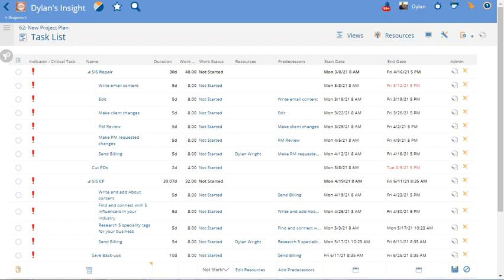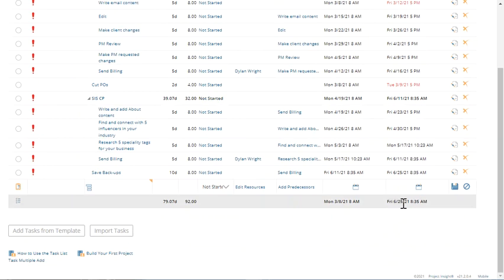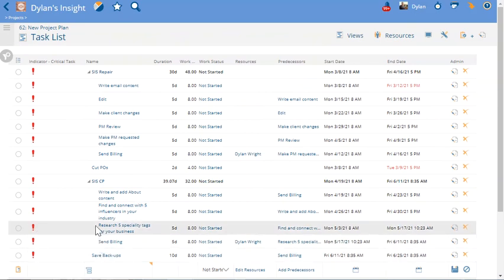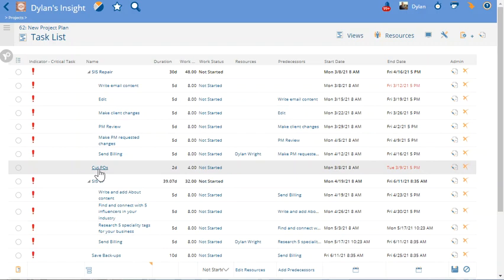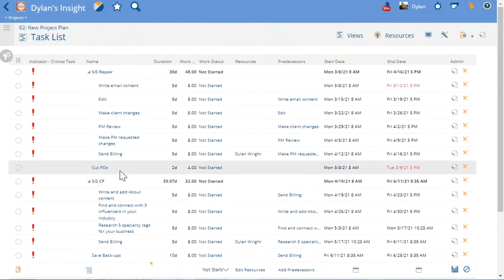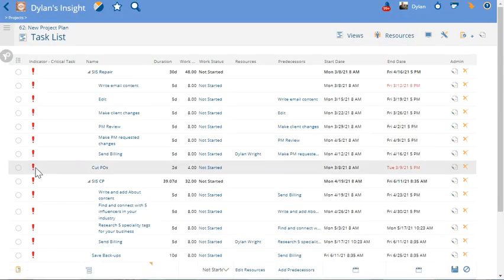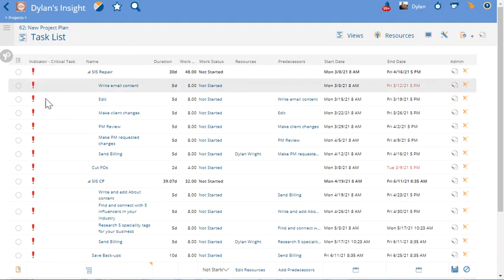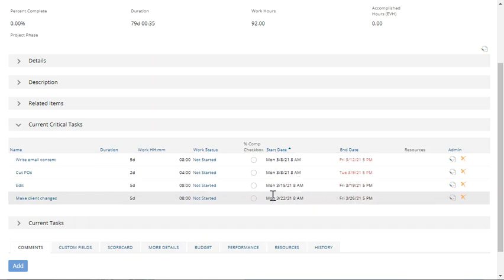OLD VIDEO - How Critical Tasks Work